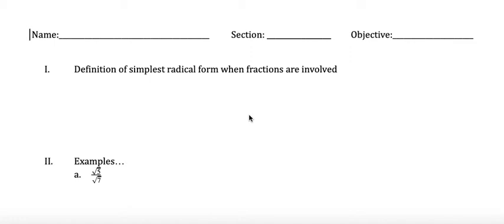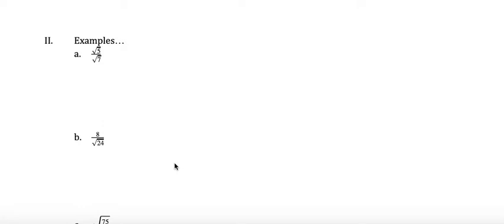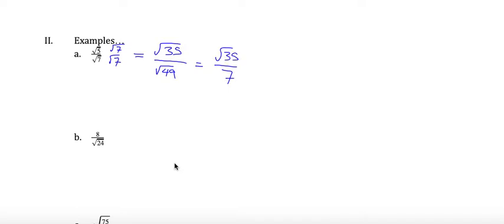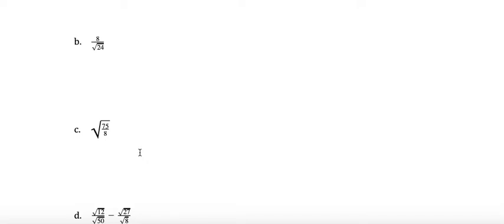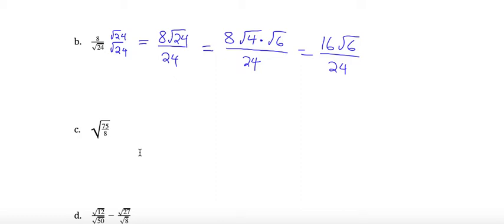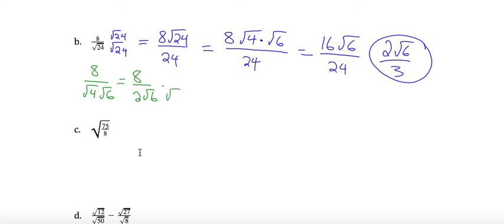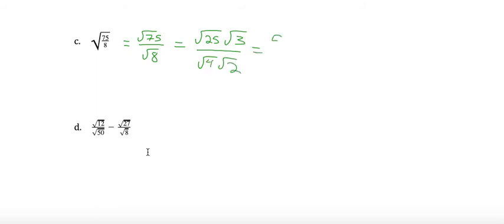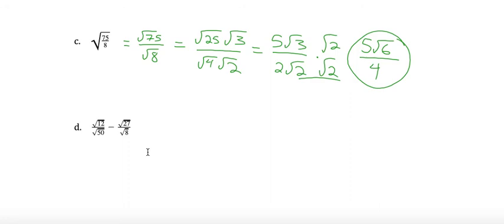Objective 31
Division of roots